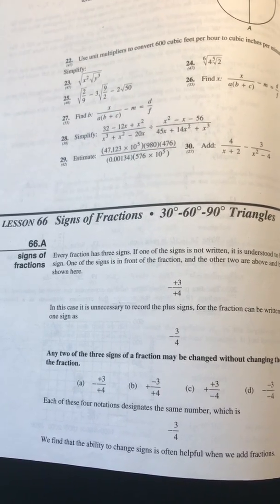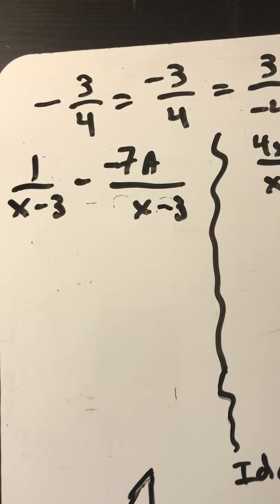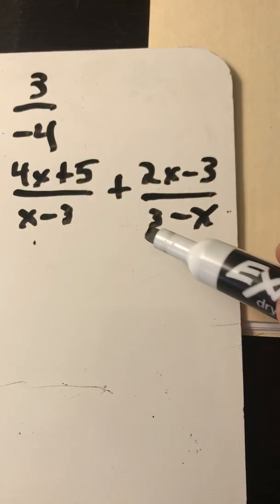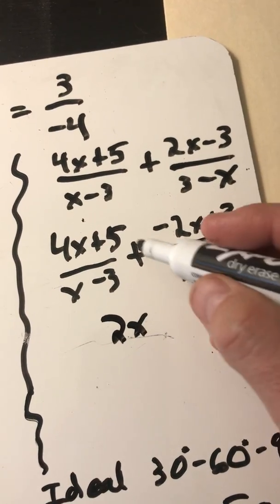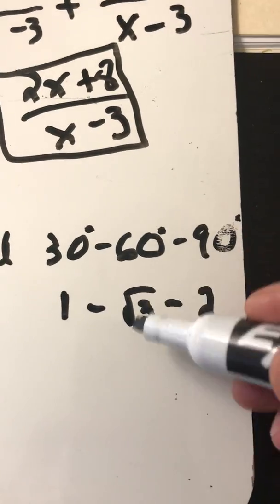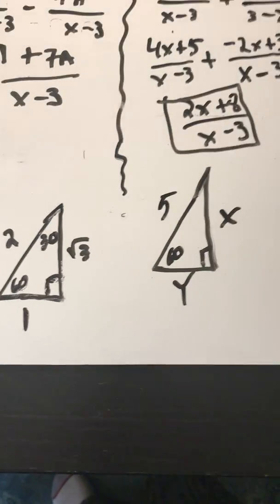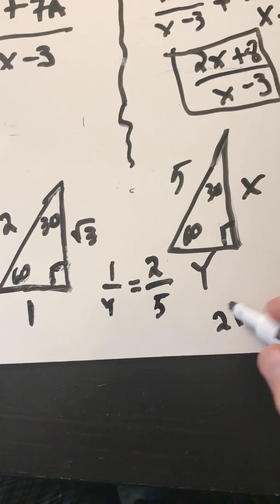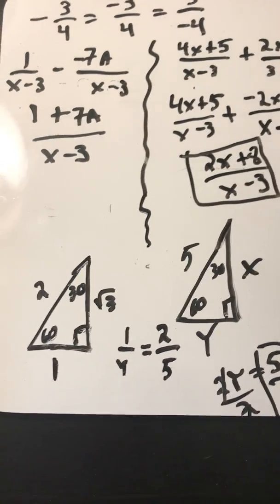Algebra 2 S66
1-30, due Friday March 20th. Answers will be released Monday March 23rd